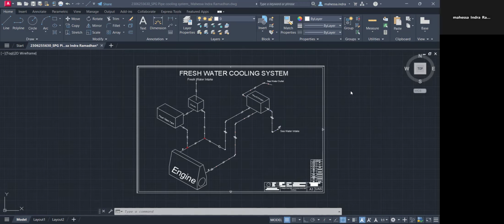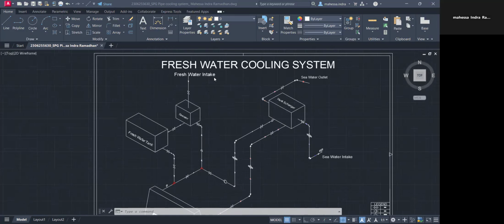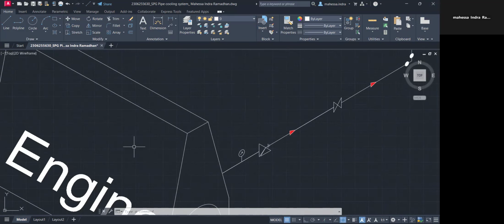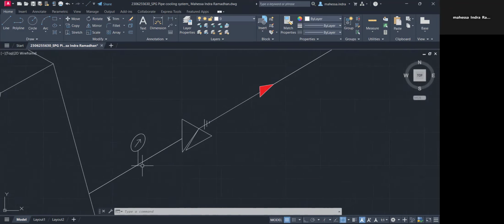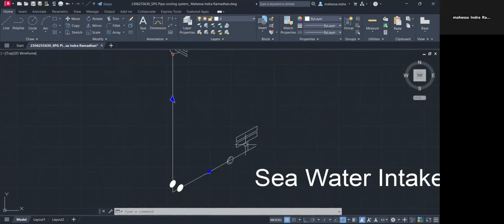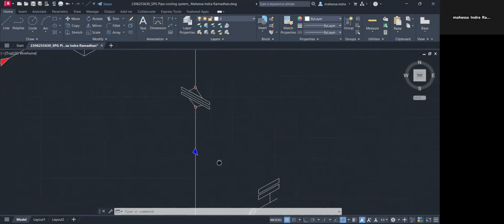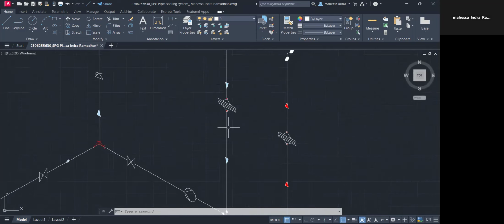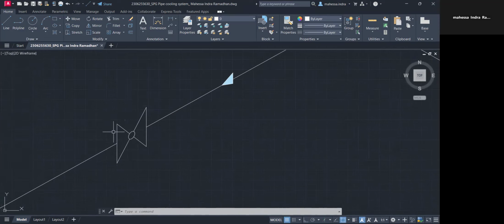Fresh Water Cooling System for piping system in Ship Power generation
Mahessa Indra Ramadhan
Naval Architect and Marine Engineering